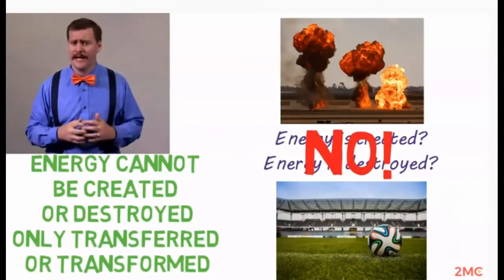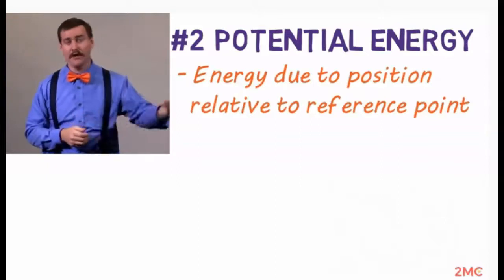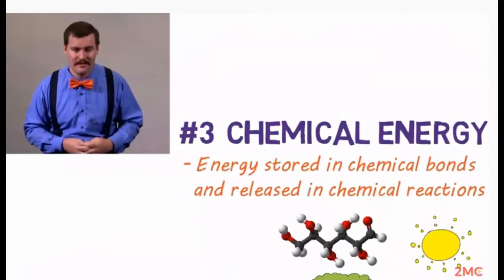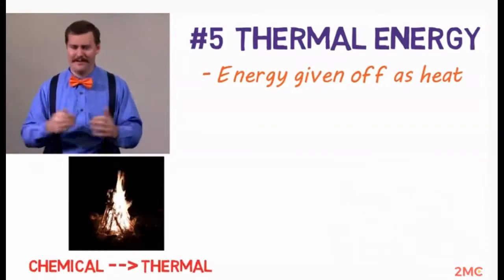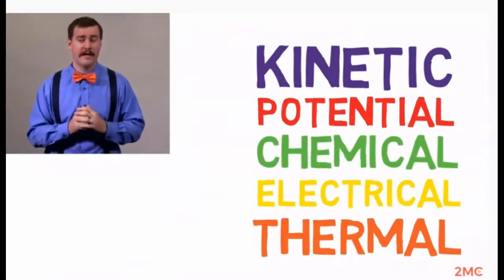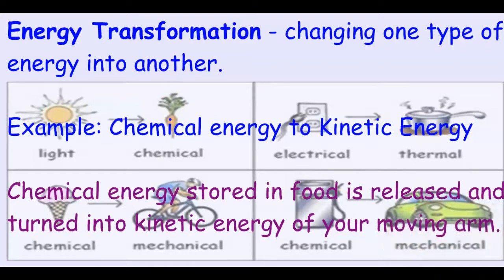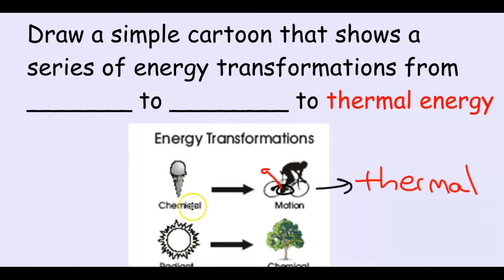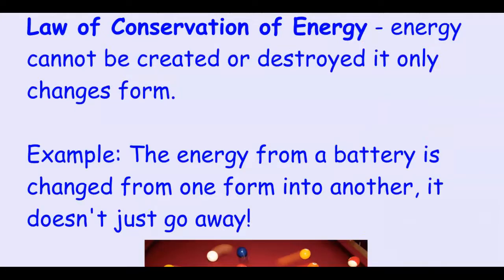Energy Transformations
Energy Transformation Notes